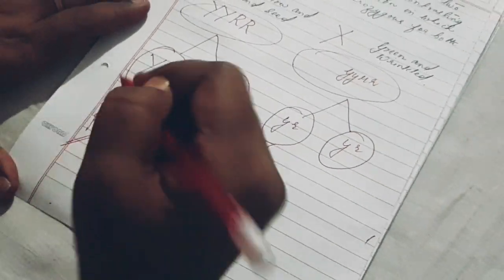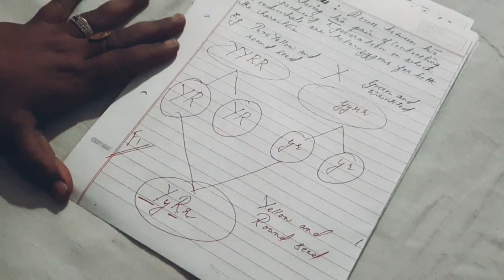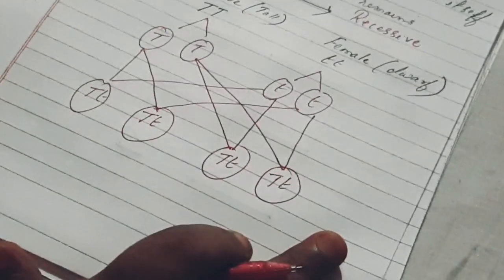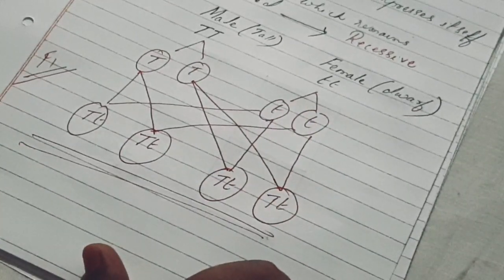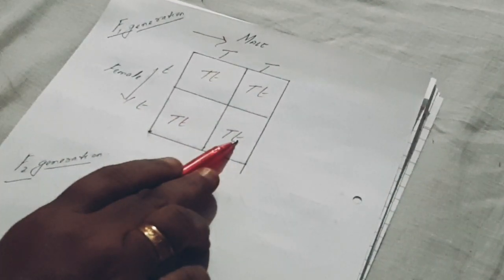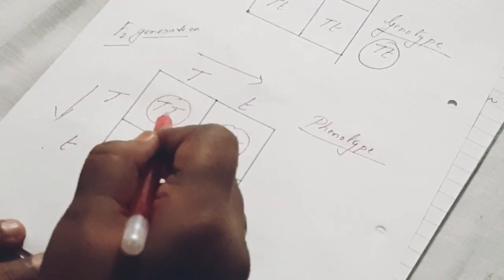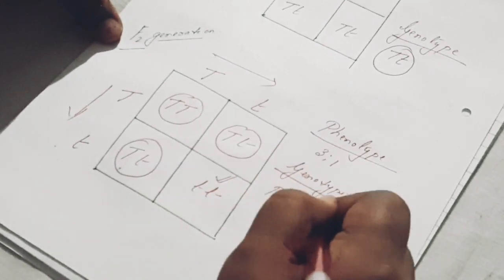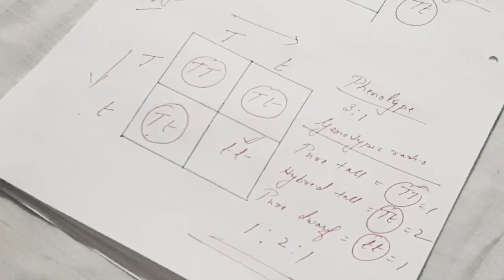CLASS 10TH BIOLOGY // Genetics PART - 1 // Like and subscribe 😁👍